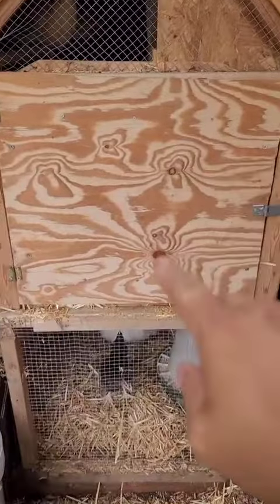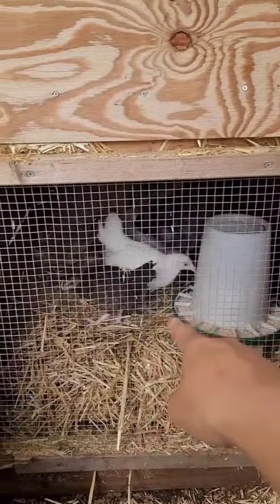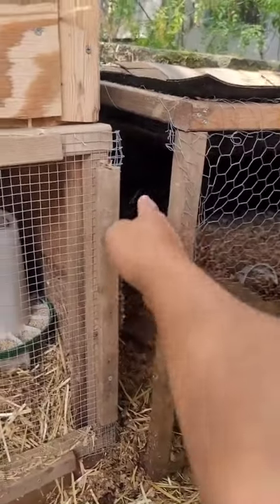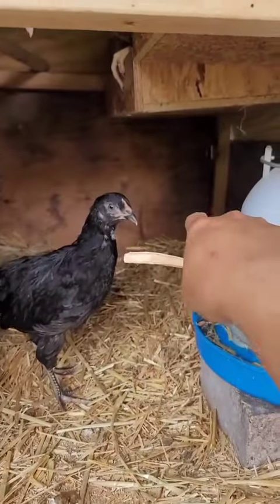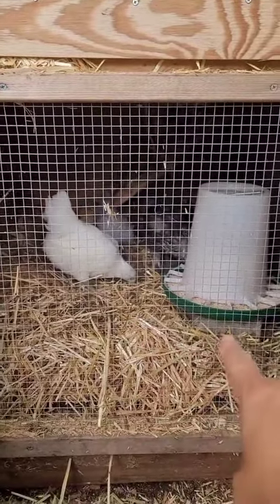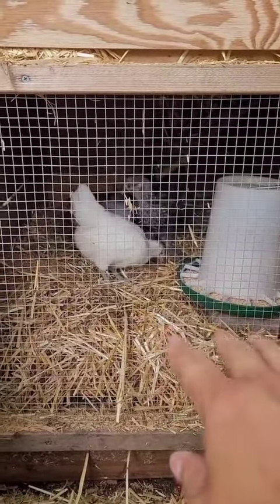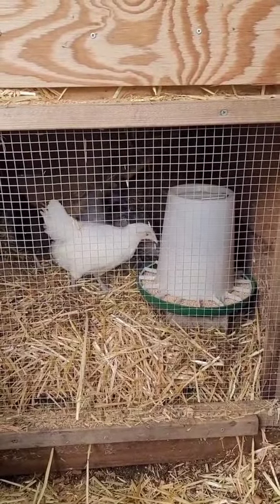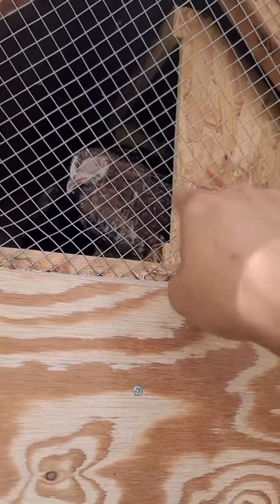Chicken Coop Update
Carbon Steel Fire Striker
DRIX Bushcraft Grill